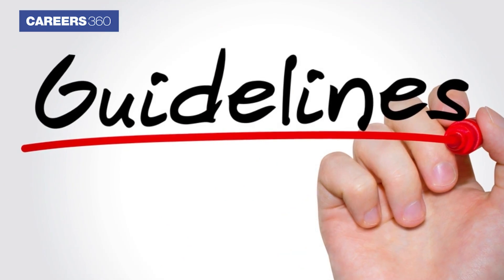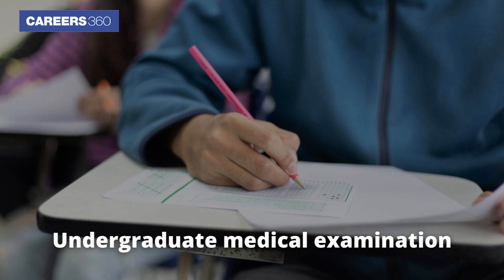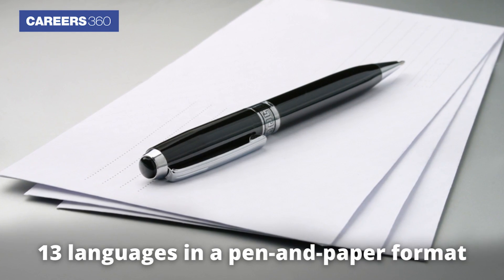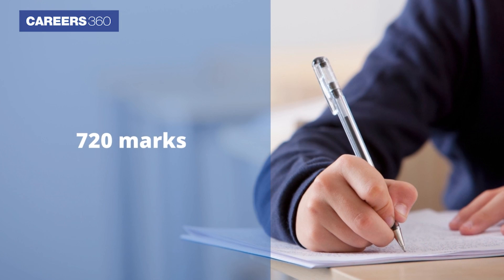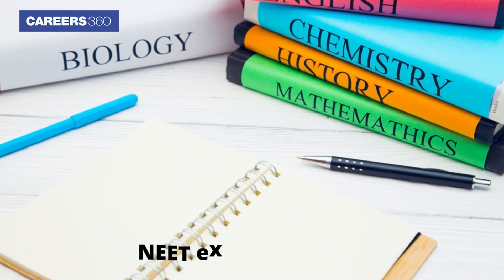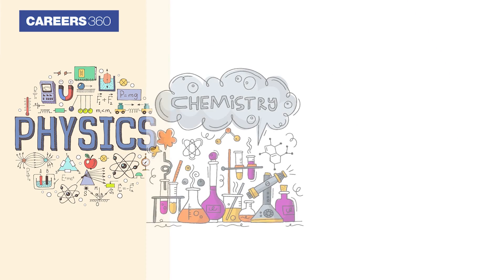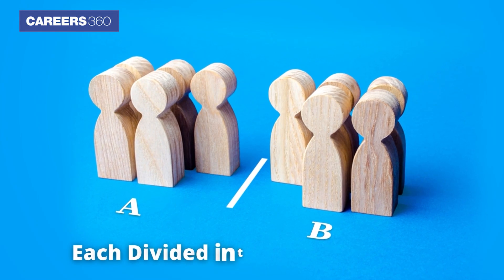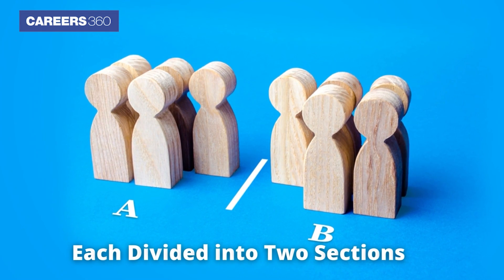NEET 2023 Exam Pattern - Marking Scheme, Exam Mode, Question Type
NEET 2023 Exam Pattern - Candidates appearing for NEET UG 2023 should familiarize themselves with the exam pattern to be able to score well.

👉 Benefits of NEET Preparation App:
✅ Unlimited tests
✅ 24 X 7 doubt solving

🔥 People also Search:
neet 2023 exam pattern
neet 2023 exam paper pattern
neet ug neet 2023 exam pattern
neet ug exam pattern 2023
neet exam pattern and syllabus